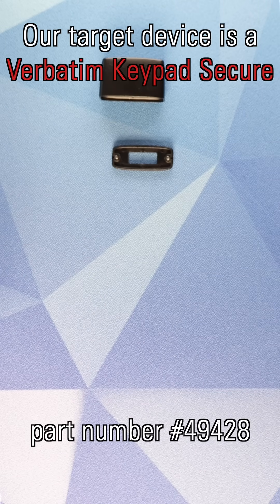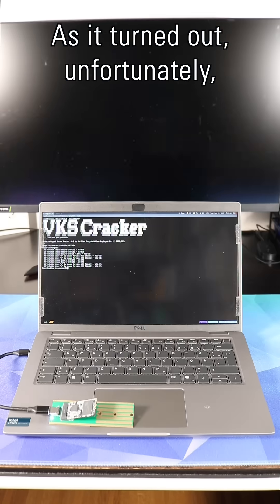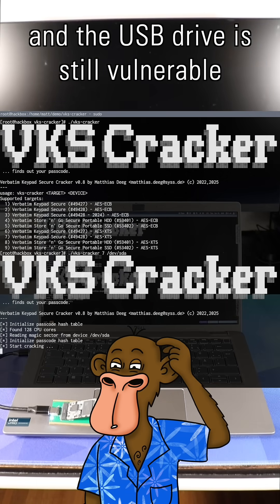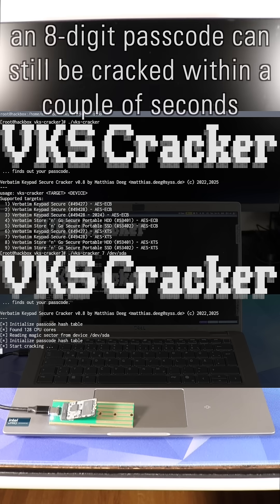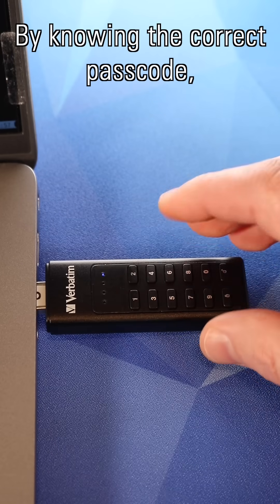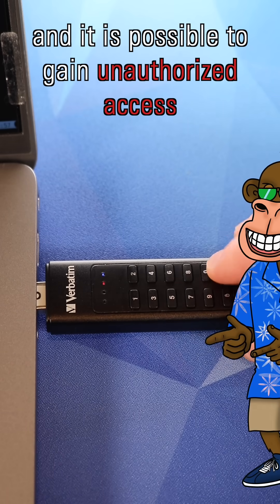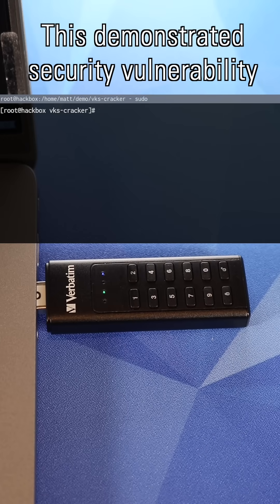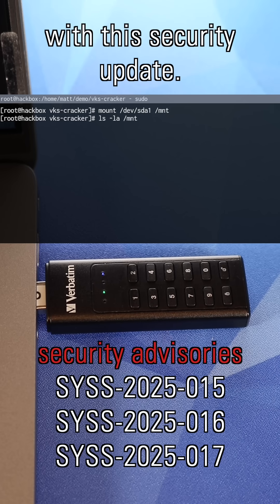Your security update is not secure enough // Hacking a secure USB flash drive, again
In this PoC video, SySS IT security expert Matthias Deeg demonstrates yet another attack against the crypto USB flash drive Verbatim Keypad Secure with the applied security update v1.0.0.6.

Due to an insecure design, the Verbatim Keypad Secure USB drive is vulnerable to an offline brute-force attack for finding out the correct passcode, and thus gaining unauthorized access to the stored encrypted data.

You can find more details about the demonstrated security issue in our SySS security advisory SYSS-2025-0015 [1].

Besides the Verbatim Keypad Secure, also the encrypted devices Verbatim Store 'n' Go Secure Portable SSD, and Verbatim Store 'n' Go Secure Portable HDD with the applied security update are vulnerable to this attack [2, 3].